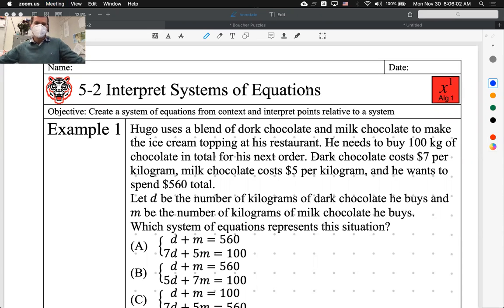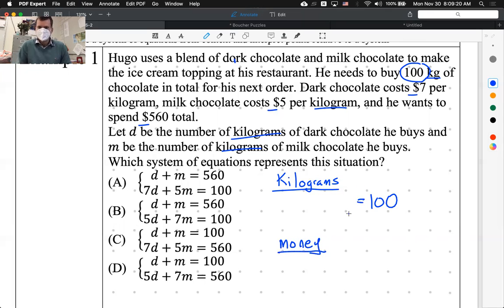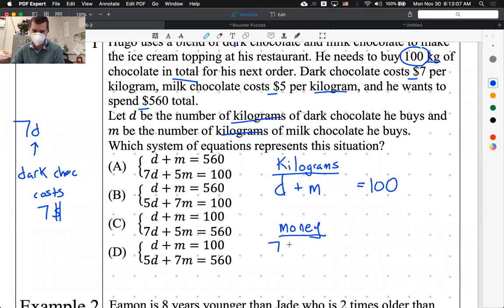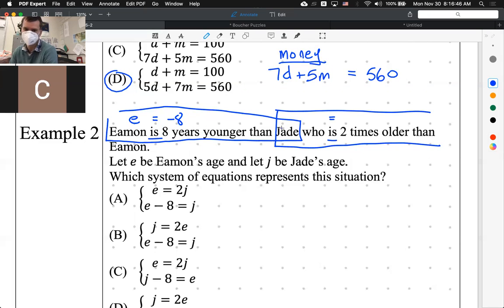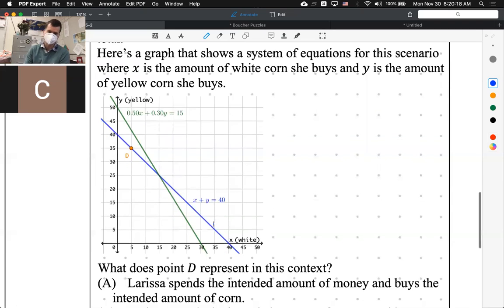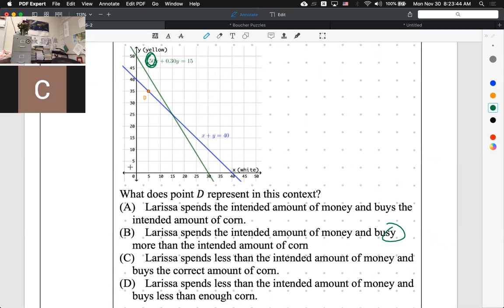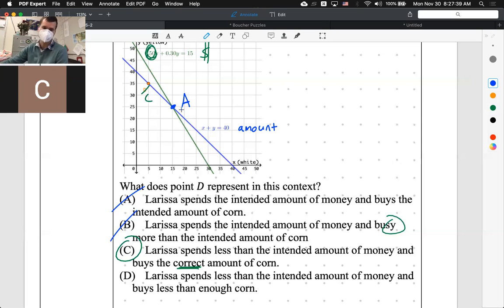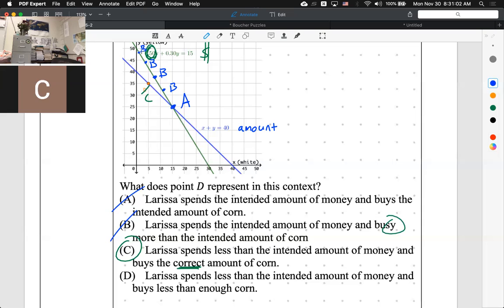Algebra 1 notes 5-2 Interpret Systems of Equations